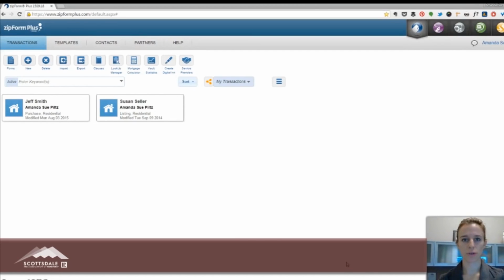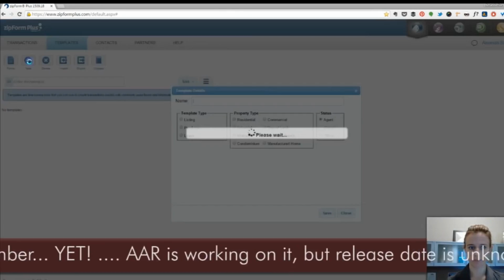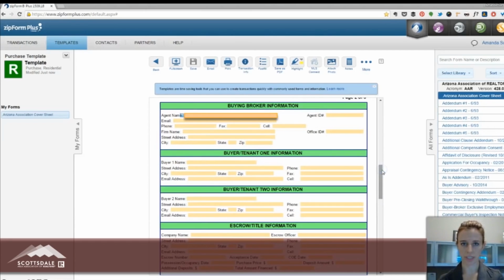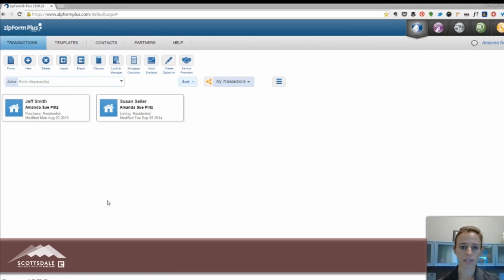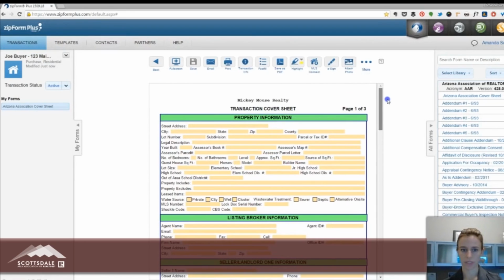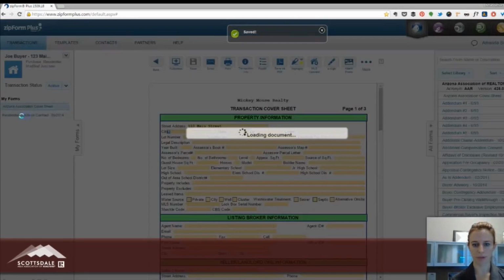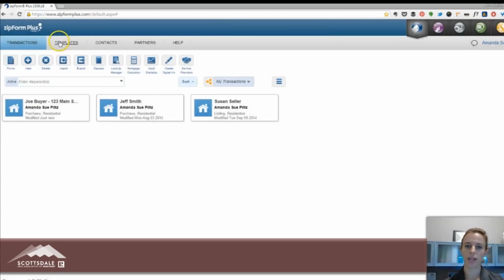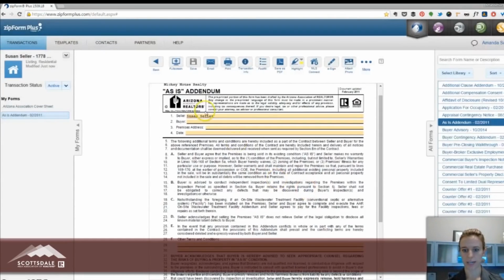ZipForm Trick: Cover Sheets & Templates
Make filling out those TRID forms faster with the Arizona Association of REALTORS® (AAR) cover sheet and templates in zipForm. Watch this video to learn how to use these!
More tips for Arizona agents -- TheAmandaSue.com